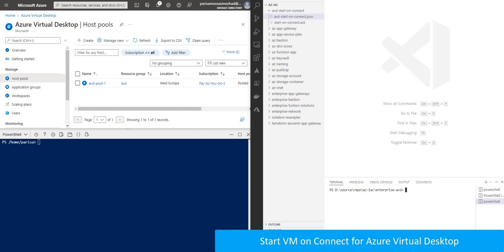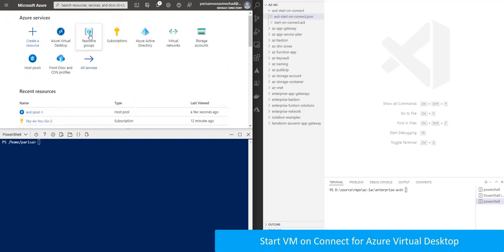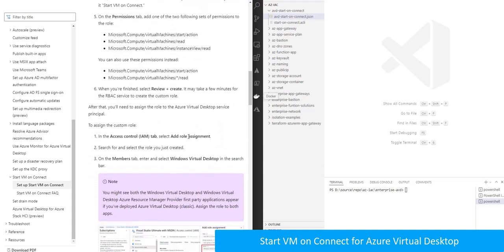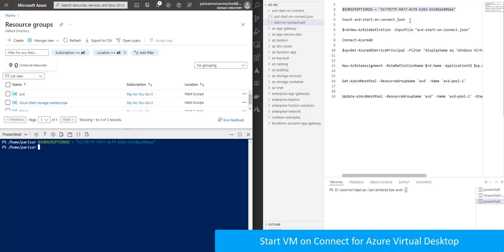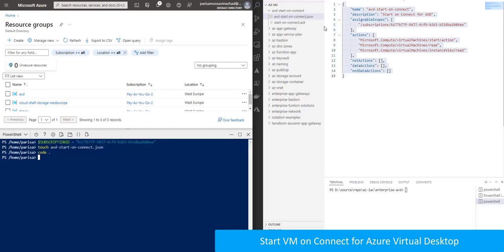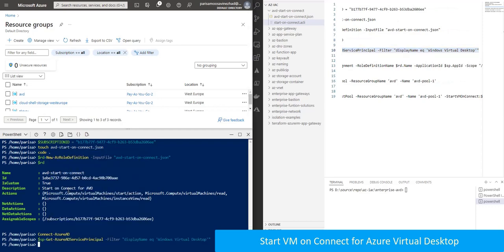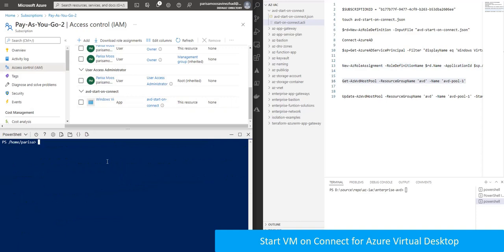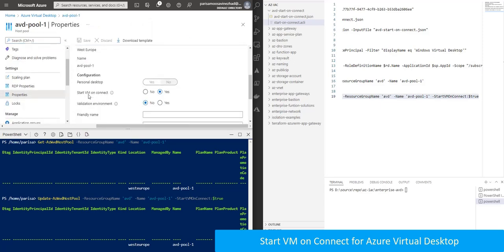Azure Virtual Desktop (Start VM on Connect)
Azure Virtual Desktop Host Pool can start the VMs in the Pool only when Pool has been configured.

The custom role definition (avd-start-on-connect.json):
    "Name": "avd-start-on-connect",
    "description": "Start on Connect for AVD",
    "assignableScopes": [
        "/subscriptions/YOUR_SUBSCRIPTION_ID"
    "actions": [
        "Microsoft.Compute/virtualMachines/start/action",
        "Microsoft.Compute/virtualMachines/read",
        "Microsoft.Compute/virtualMachines/instanceView/read"
    "notActions": [],
    "dataActions": [],
    "notDataActions": []

The Powershell commands:
$SUBSCRIPTIONID = "YOUR_SUBSCRIPTION_ID"

touch avd-start-on-connect.json

$rd=New-AzRoleDefinition -InputFile "avd-start-on-connect.json"

Connect-AzureAD

$sp=Get-AzureADServicePrincipal -Filter "displayName eq 'Windows Virtual Desktop'"

New-AzRoleAssignment -RoleDefinitionName $rd.Name -ApplicationId $sp.AppId -Scope "/subscriptions/$SUBSCRIPTIONID"

Get-AzWvdHostPool -ResourceGroupName 'avd' -Name 'avd-pool-1'

Update-AzWvdHostPool -ResourceGroupName 'avd' -Name 'avd-pool-1' -StartVMOnConnect:$true